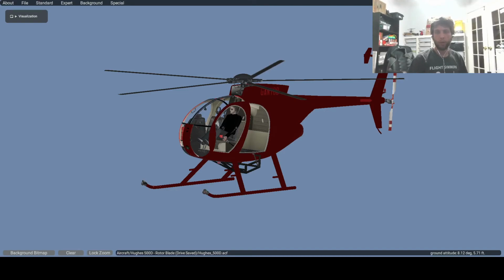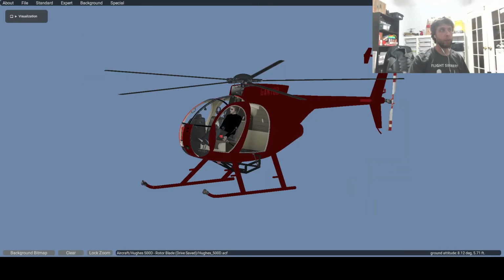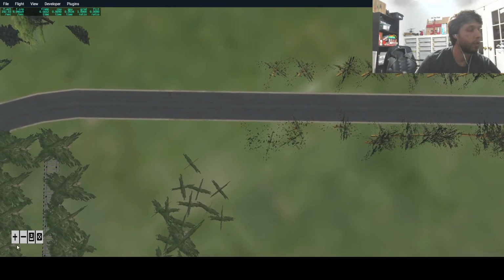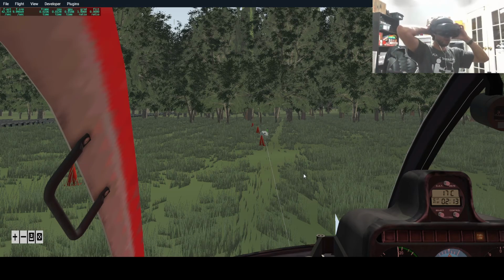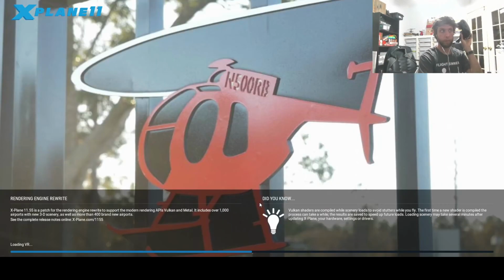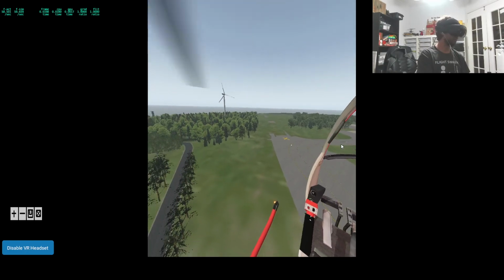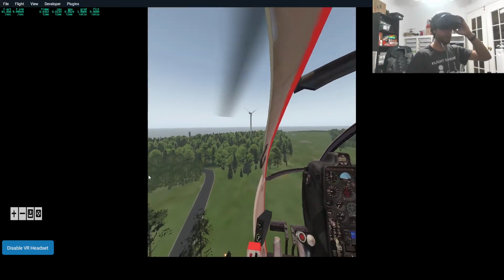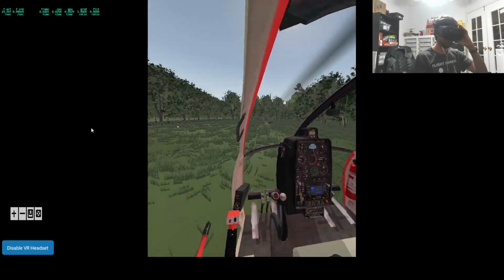X-Plane Aerial Saw Walkthrough